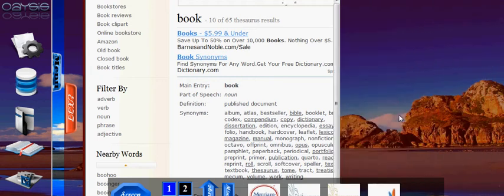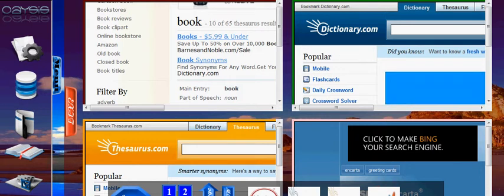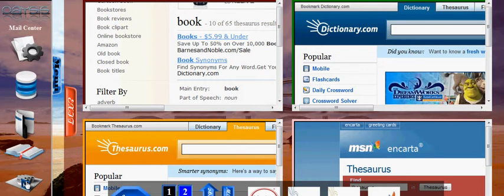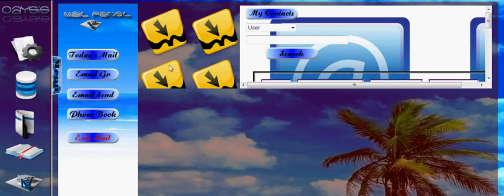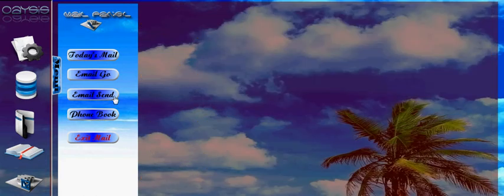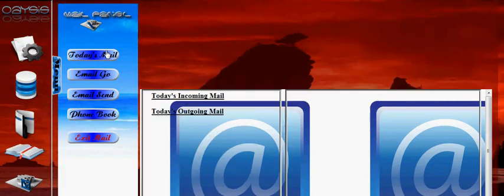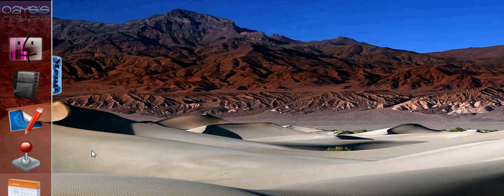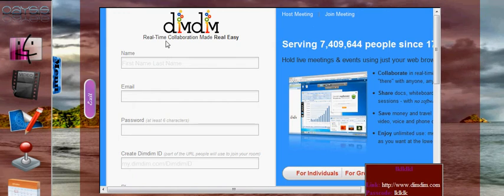Oaysis Web Application Architecture Demo 4/7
Demo of the Oaysis NFP educational web application